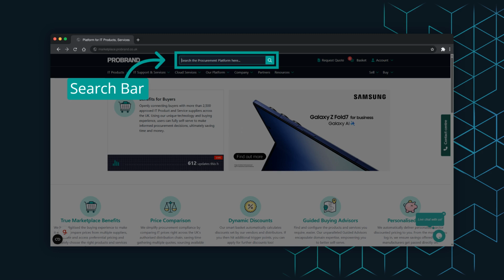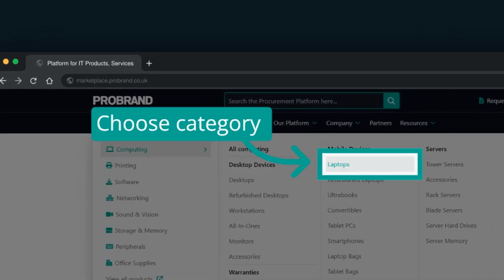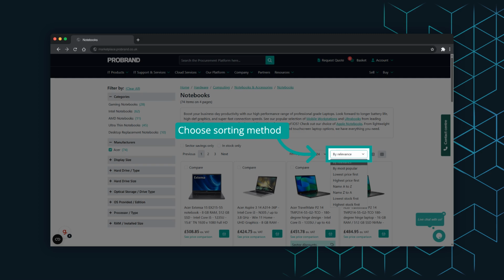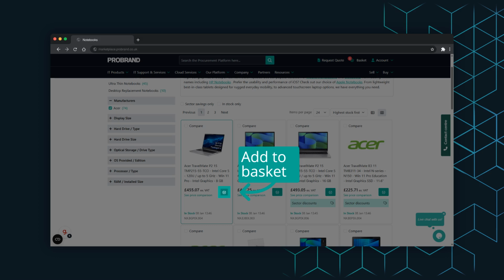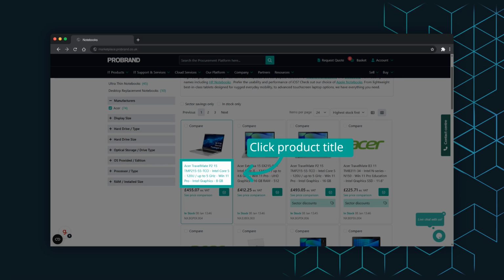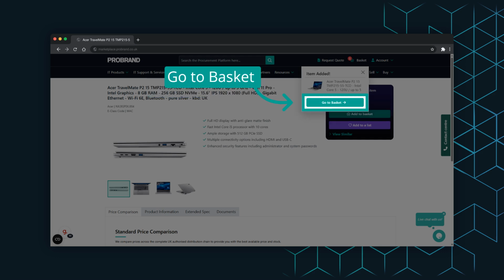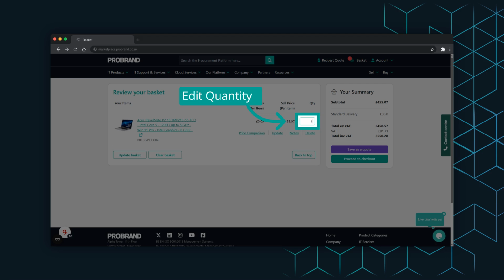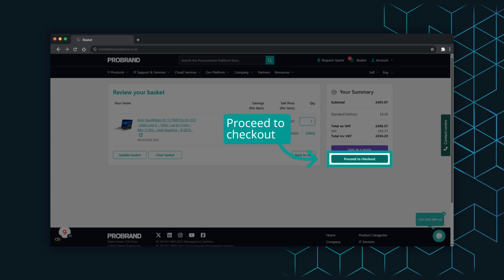How to Place an Order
In this video, we show you how to place an order in the Probrand Procurement Platform.
This step by step walkthrough explains how to select items, review your order, and submit an order direct through Probrand.

What you will learn:

-How to place an order in Probrand
-How to review items before submission
-Tips for ensuring orders are accurate

This tutorial is ideal for users who want a straightforward way to place orders and complete purchases within the Probrand platform.